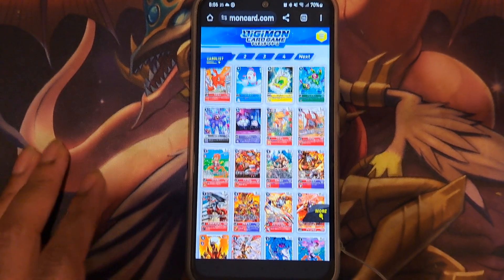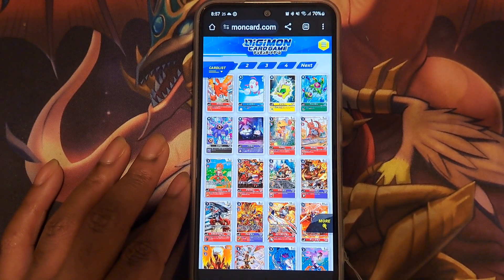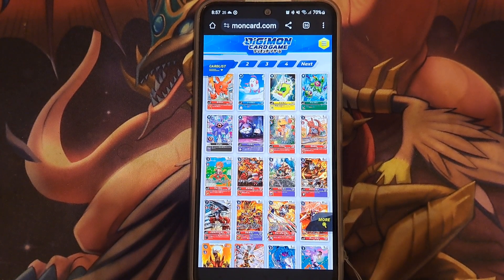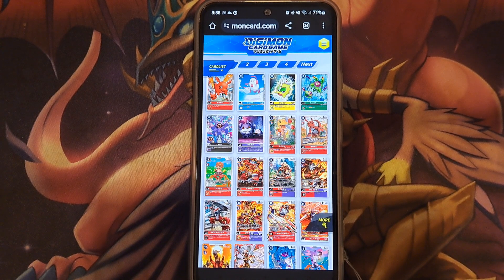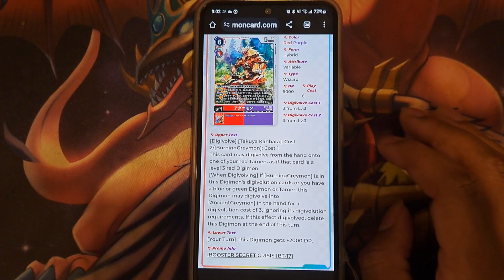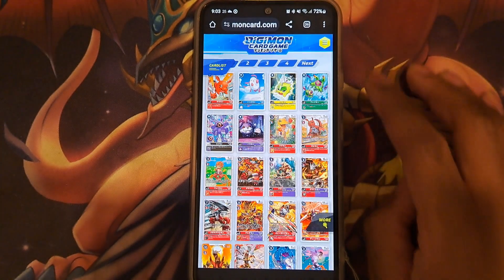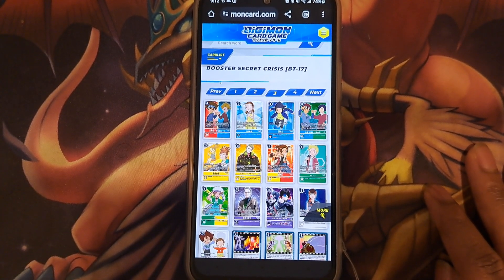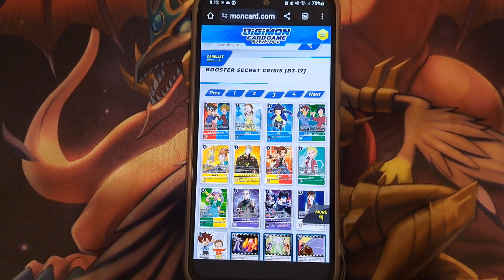Discussion Video: BT 17 Red Hybrid (Spirit of Fire)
Hey everyone HPJ here with some videos discussing new Digimon content from the upcoming international release of BT17. I'm gonna be honest, I forgot about BT17. I've been so focused on EX6 Mastemon cards.

PAD ID main account
362,031,337

308,034,411